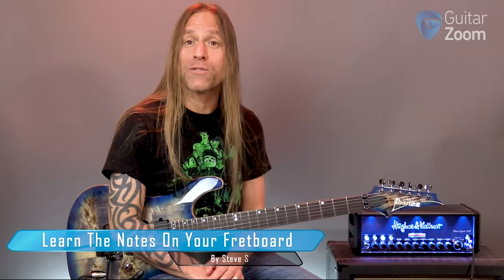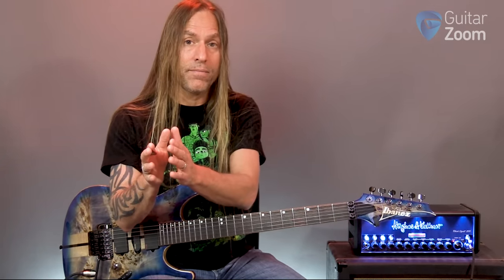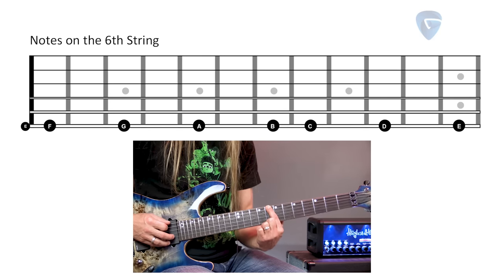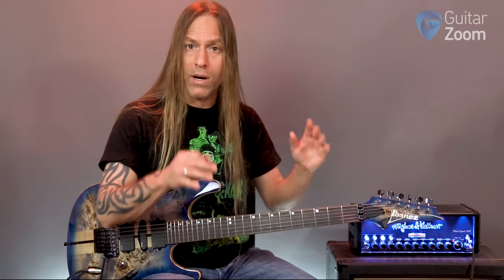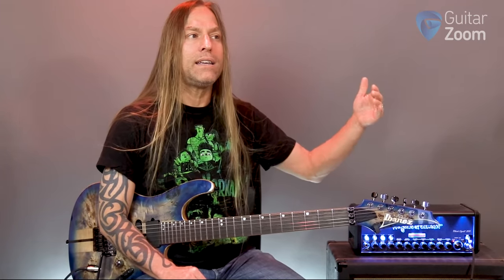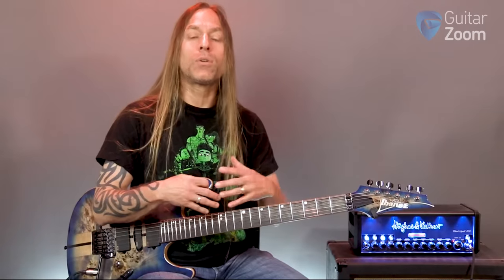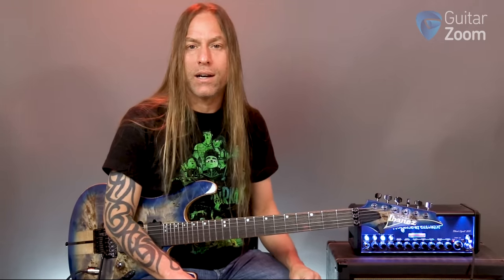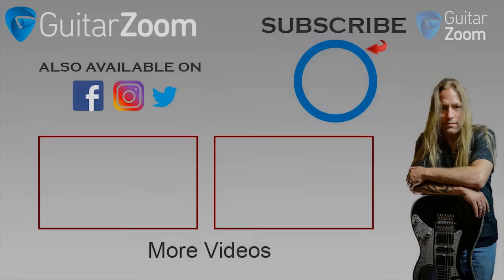Tips to Learn the Notes on your Guitar | Fretboard Mastery | Steve Stine Guitar Lesson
🎸 Need help with your Guitar Path?

📺  ABOUT THIS VIDEO:

In this video, Steve's going to show you a quick and easy way to learn the notes on your guitar. So you can quickly find the right note (or chord) and play with true freedom.

Watch the video, and make sure to write a comment!

🎧 THE STEVE STINE GUITAR PODCAST